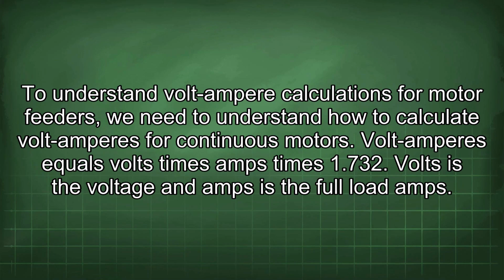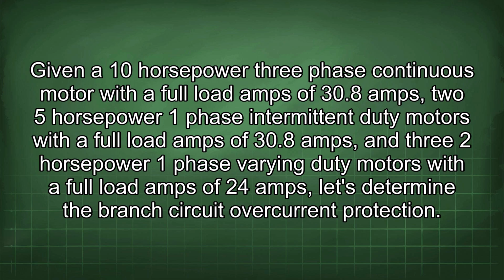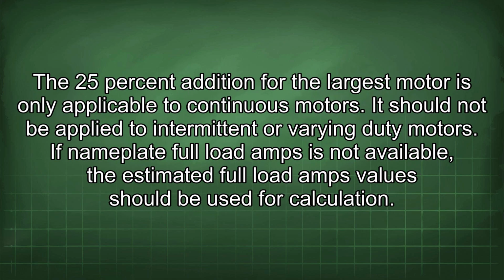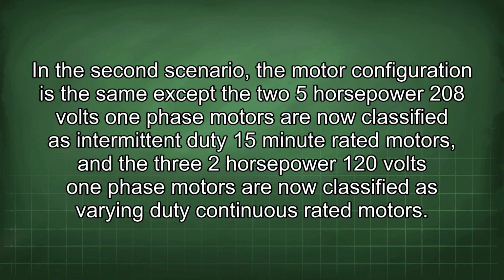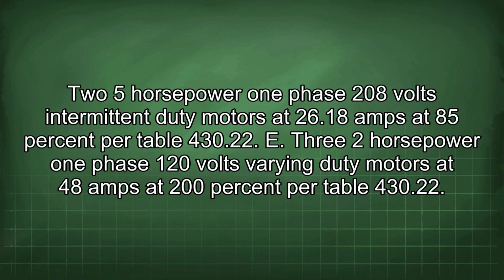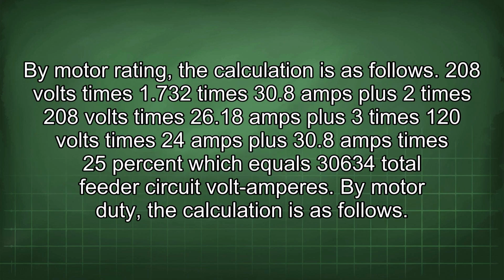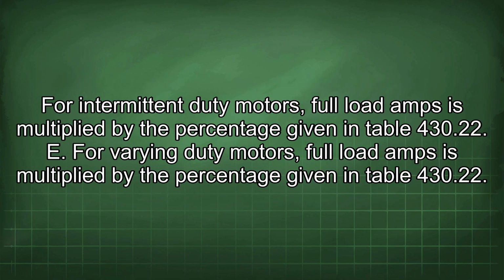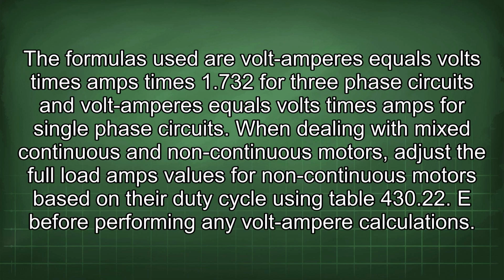Calculating VA for Mixed Continuous and Non-Continuous Motors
Learn how to calculate Volt-Amps (VA) for motor feeders with mixed continuous and non-continuous motors. Understand FLA adjustments for different duty cycles, including intermittent and varying duties. This guide provides step-by-step calculations for branch and feeder circuit overcurrent protection.